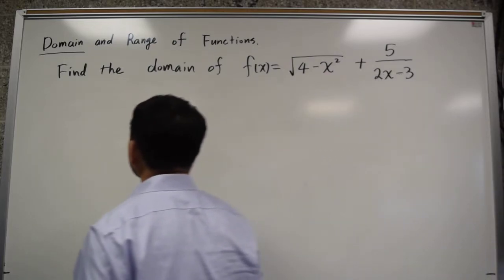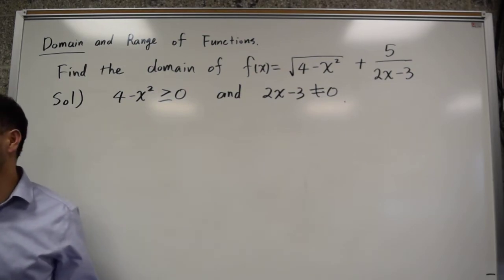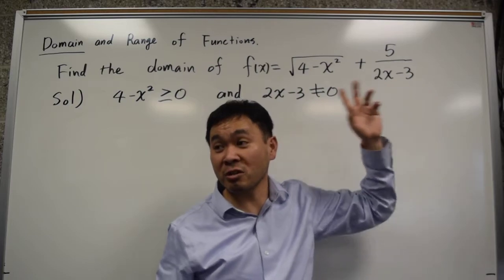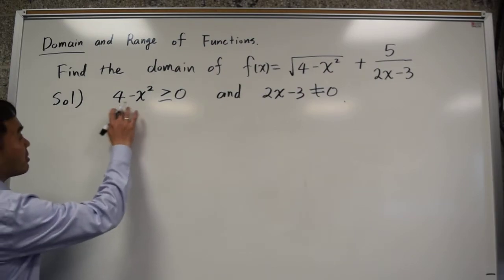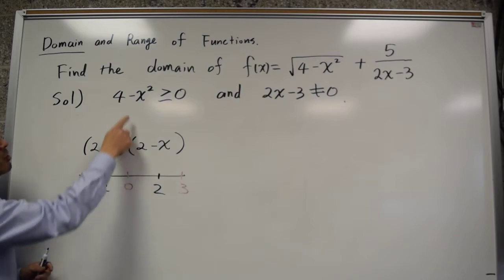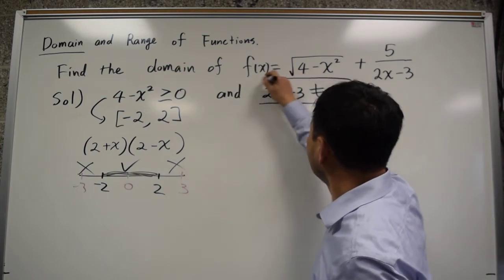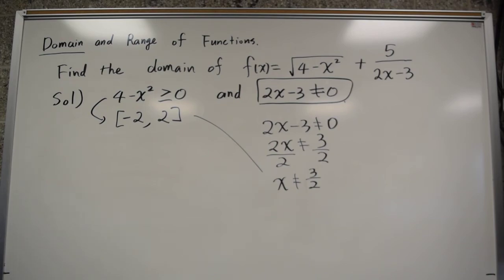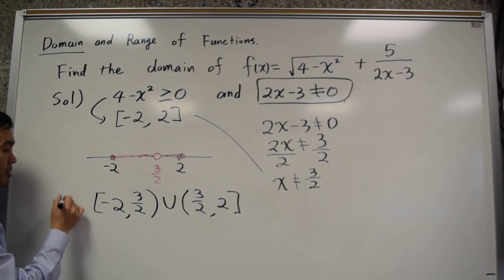Domain of a function example problem